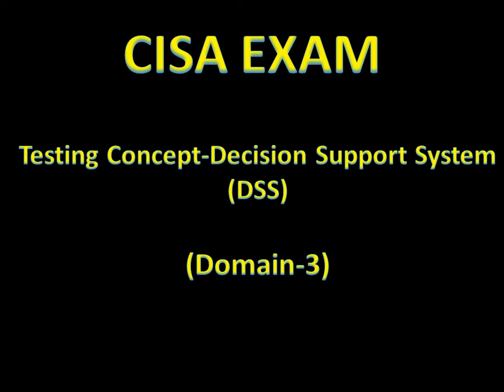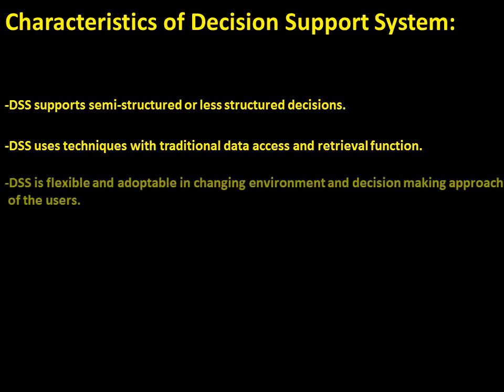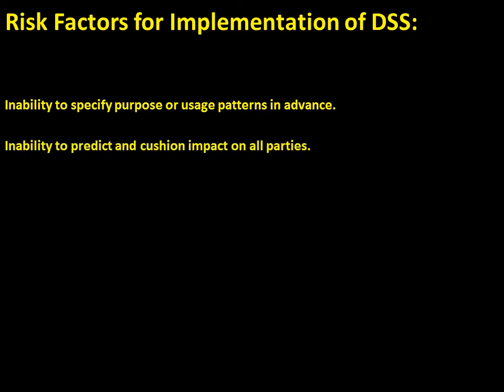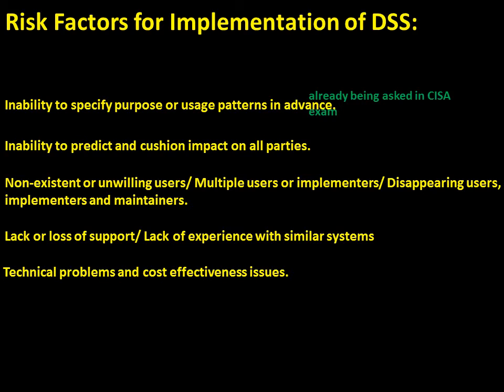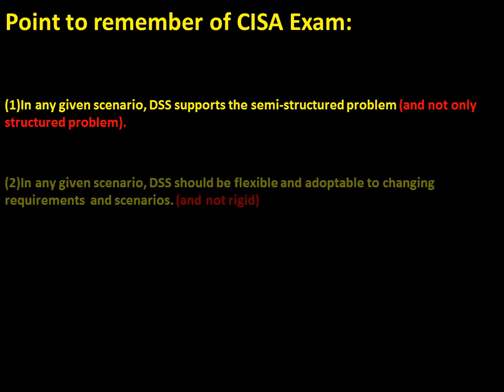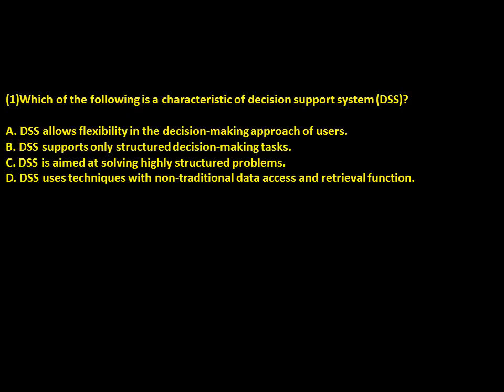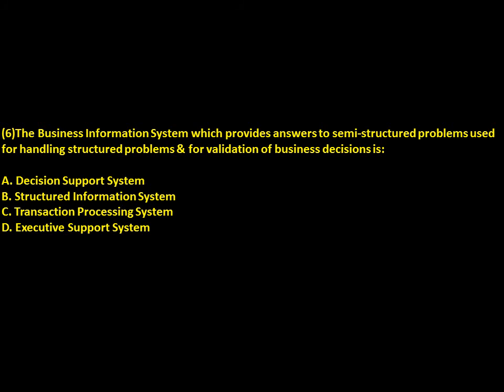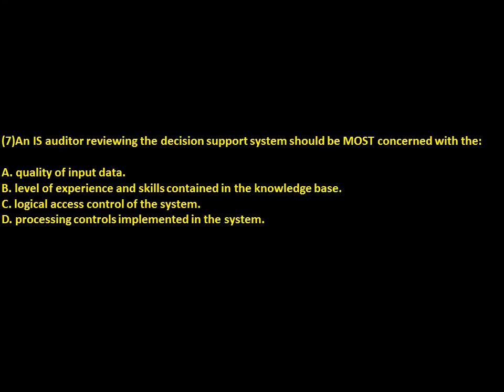CISA Exam-Testing Concept-(Decision Support System (Domain -3)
Point to remember for CISA Exam:

(1)In any given scenario, DSS supports the semi-structured problem (and not only structured problem).

(2)In any given scenario, DSS should be flexible and adoptable to changing requirements and scenarios.

(3)In any given scenario, Decision tree is used as a questionnaire to lead a user through a series of choices until a conclusion is reached.